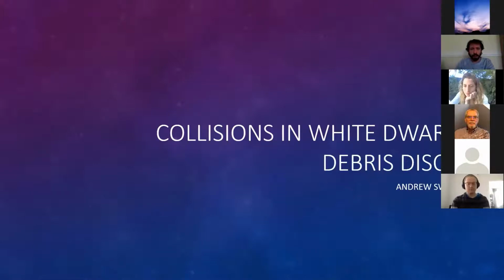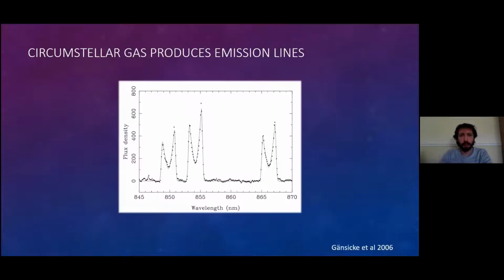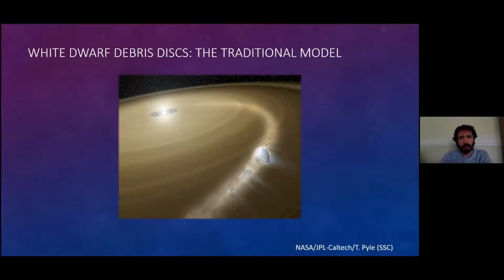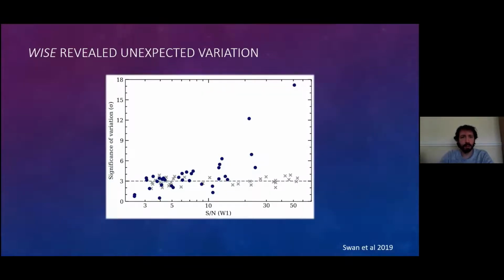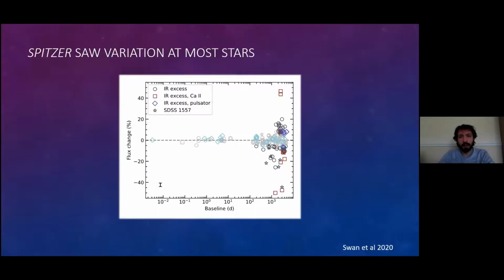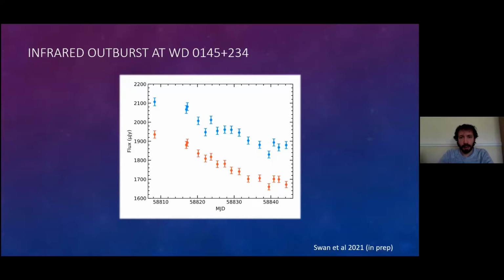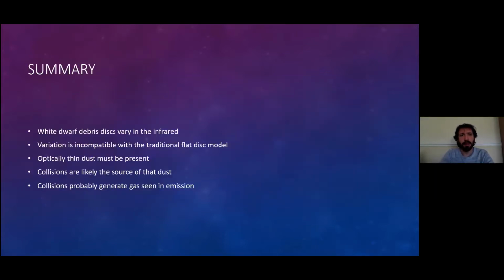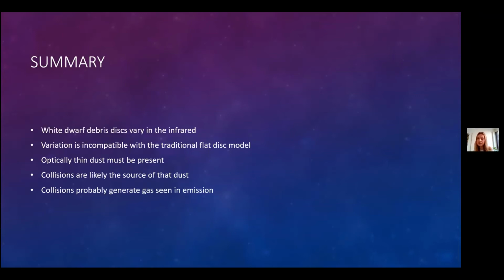O-MESS I: Collisions in white dwarf debris discs by Andrew Swan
White dwarfs are often found to be accreting metals from their remnant planetary systems, giving access to the bulk compositions of the building blocks of rocky planets. A subset also show excess infrared emission from circumstellar material, where debris from tidally-disrupted asteroids orbits before it arrives at the stellar surface. Dozens of such systems are known, and a photometric campaign supplemented by archival data reveals  widespread infrared variation. Larger variations occur on longer timescales, and systems where gaseous debris is observed in emission are the most  variable. These findings are at odds with the standard model for white dwarf debris discs, but are consistent with those discs being sites of planetesimal collisions that produce dust and gas. Modelling of the light curve at the most active system yet identified lends strong support to that hypothesis.